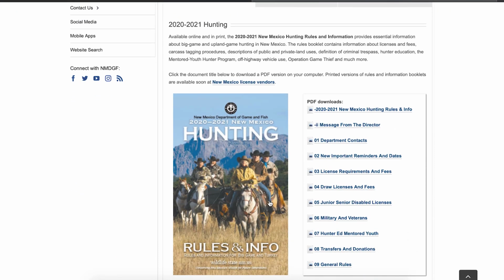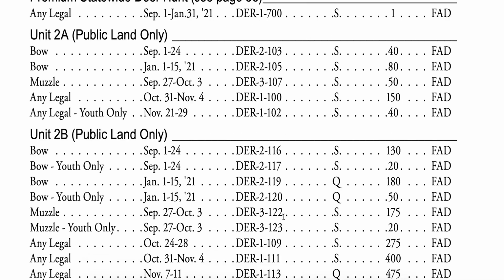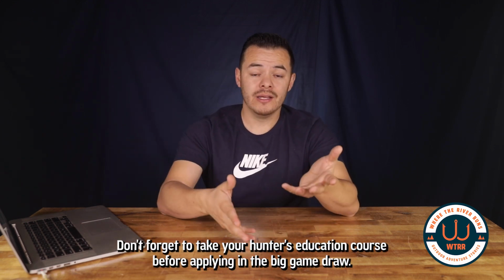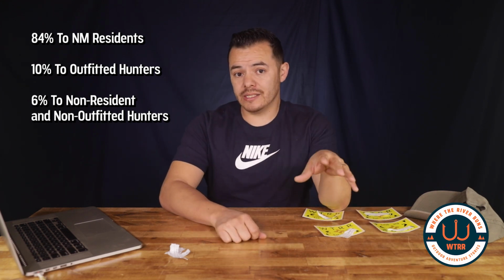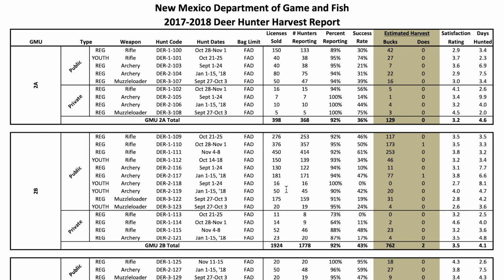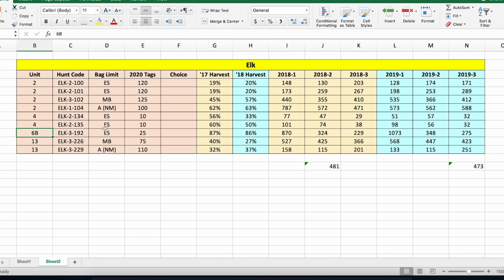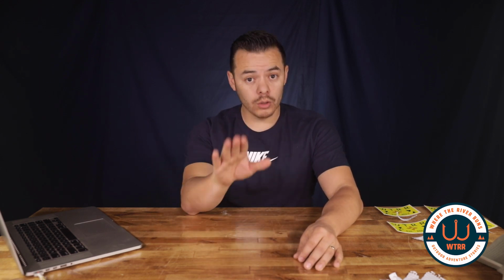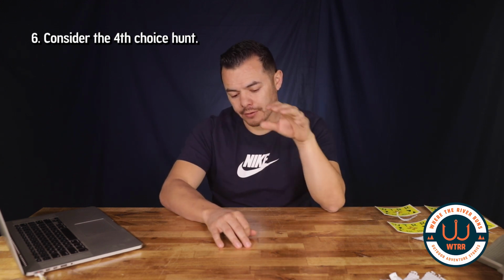How the New Mexico hunt draw system works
Here's the definitive video guide for how to strategically apply for and draw more hunts in New Mexico. Gregg carefully explains how the New Mexico hunt application process works, how the New Mexico hunt draw works, and how hunting tags are distributed in the New Mexico draw. Finally, he gives you real information on how to improve your hunt draw odds in the New Mexico big game hunt lottery.